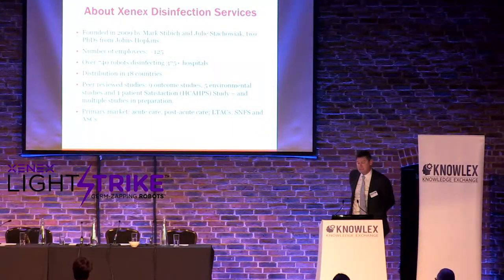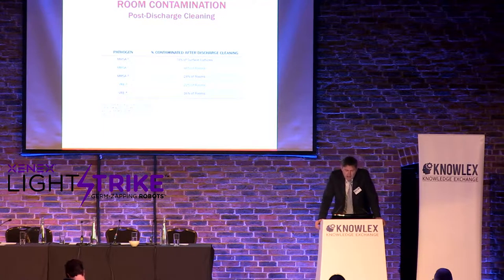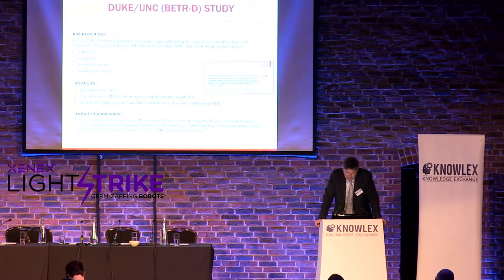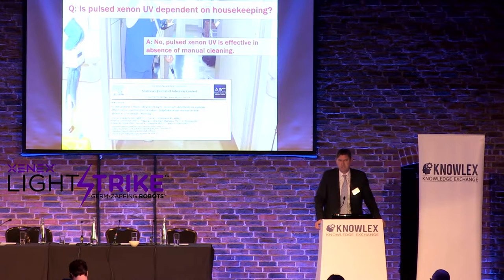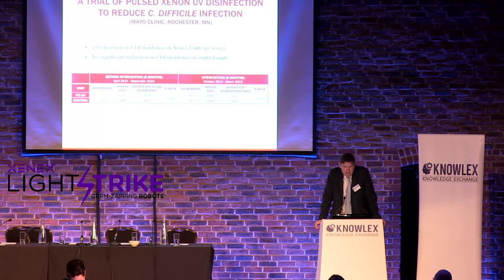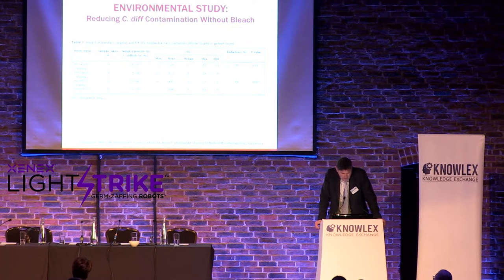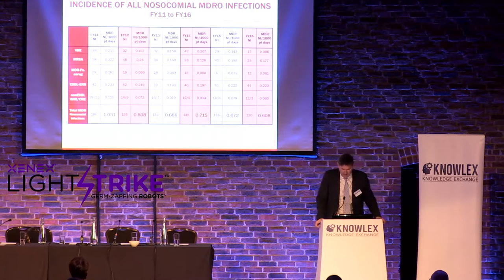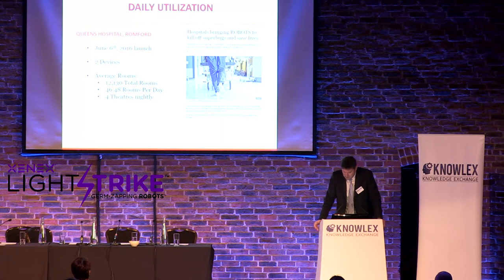Stream 1: No-Touch Disinfection: The New Frontier in Patient Safety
Presented by: Mark Stibich, PhD Founder and Chief Scientific Officer, Xenex Disinfection Services
A review of current methods of no-touch disinfection for the hospital environment, with a focus on evidence for clinical outcomes.
Attendees will be able to: -Describe the difference methods of achieving no-touch disinfection -Describe the state of the medical literature with regards to clinical outcomes from no-touch disinfection systems -List key criteria when assessing the use of no-touch disinfection for use in the hospital setting.
-Review the evidence behind the need for no-touch disinfection
-Review of all available methods of no-touch disinfection (Hydrogen Peroxide Vapor, Ultraviolet Light, Ozone, Nano Technology)
-Discuss the benefits and drawbacks of each technology, and scenarios where they can be best implemented
-Evaluate the clinical evidence for each type of technology
-Look ahead to where the no-touch disinfection market will be in the future